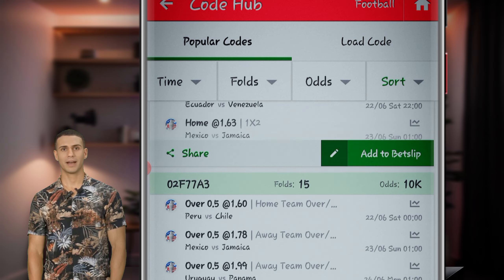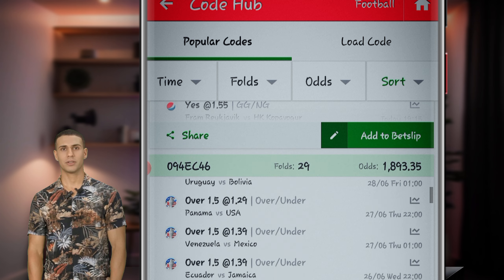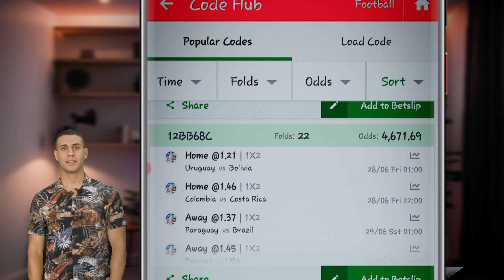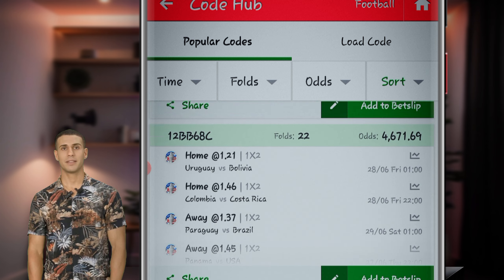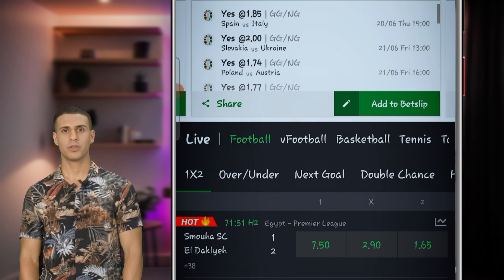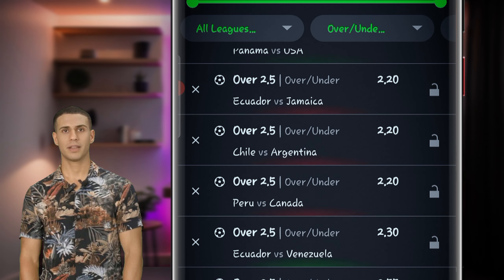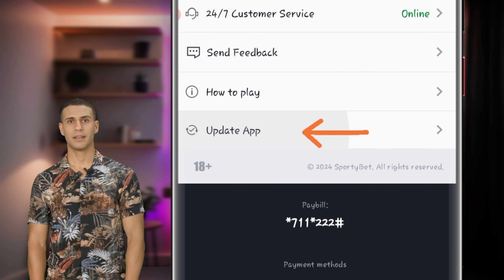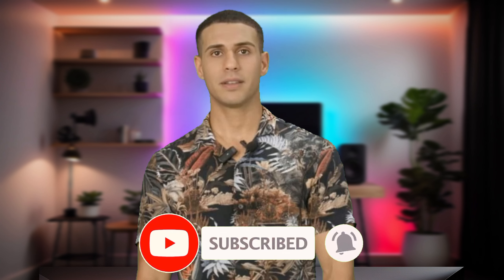The Next Level Feature on Sporty Bet: A Game-Changer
Discover the next level feature on Sporty Bet that is revolutionizing the betting experience. Get ready to elevate your game with this game-changer!"

- Sporty Bet
- Next Level Feature
- Game-Changer
- Betting Experience
- Revolutionize